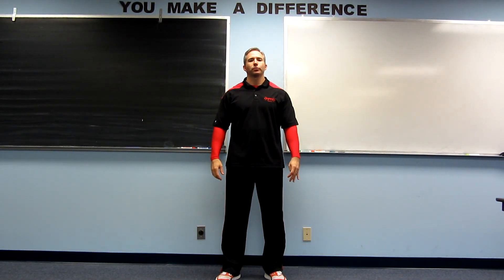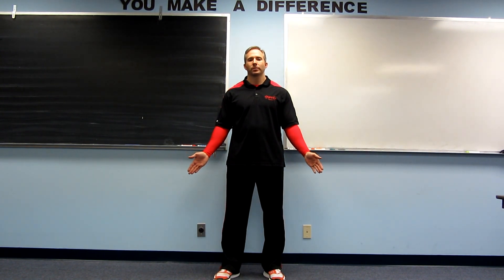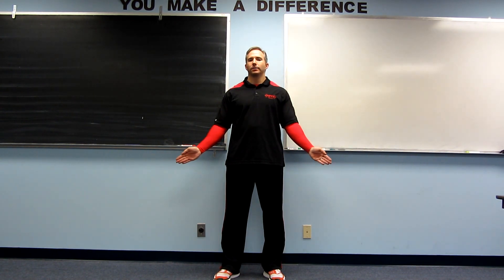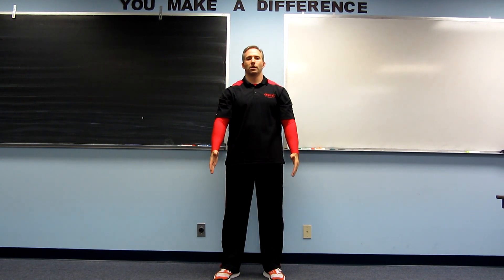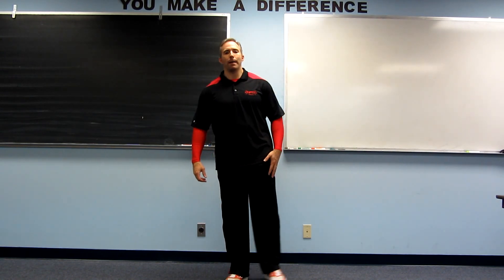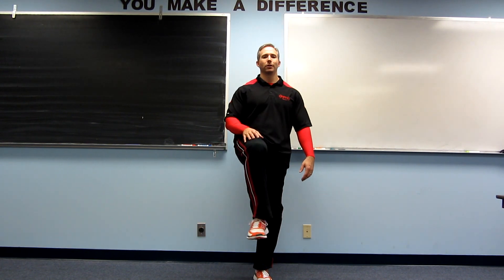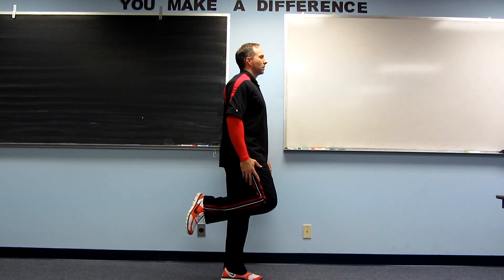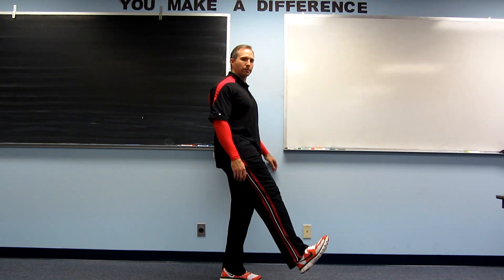NPTI's Guide to Basic Human Movements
This video covers the 6 basic joint movements/actions (flexion/extension, ab/adduction, horizontal ab/adduction) at the main joints in the body, plus a few (but not all) other commonly performed movements